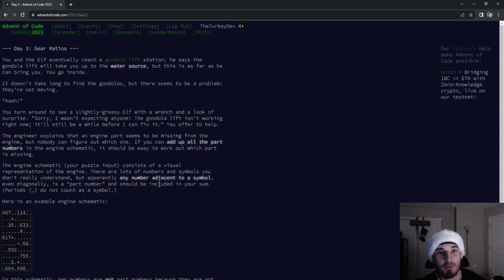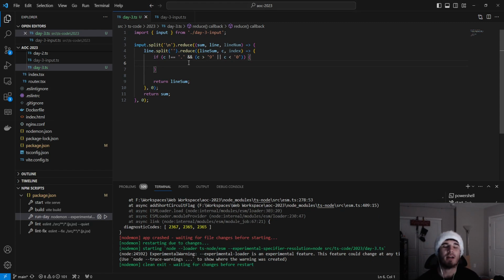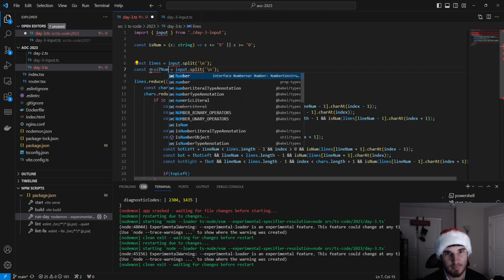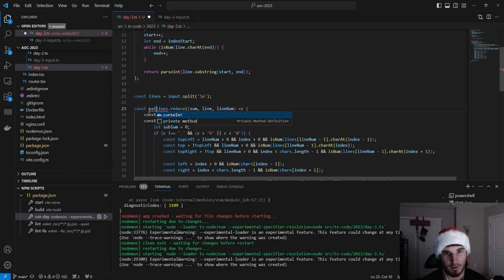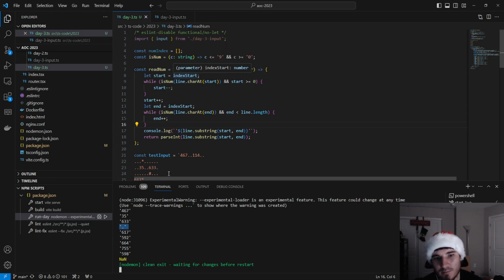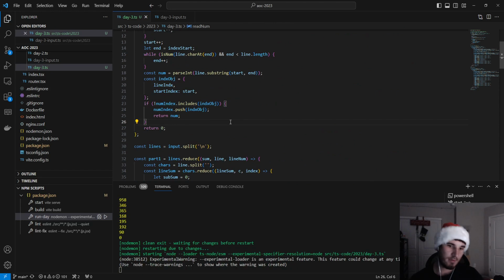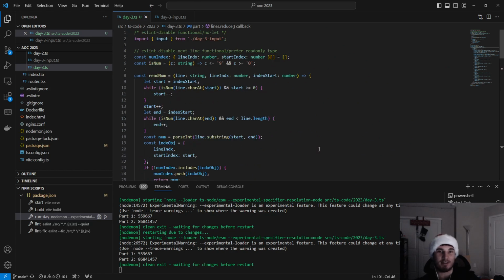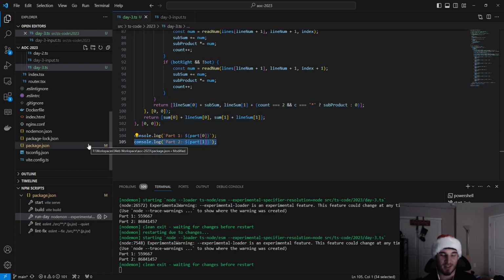Advent of Code 2023 - Day 3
Day 3 is here and it's time to continue the positive progress from yesterday!

Chapters
0:00 Intro
0:22 Reading Part 1
1:24 Part 1
22:14 Reading Part 2
23:13 Part 2
29:45 Solution Explanations